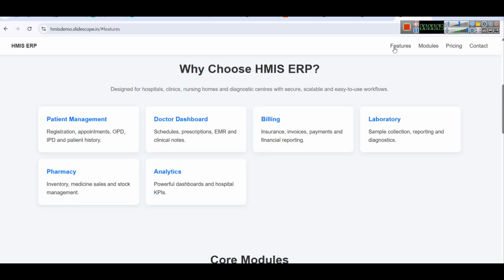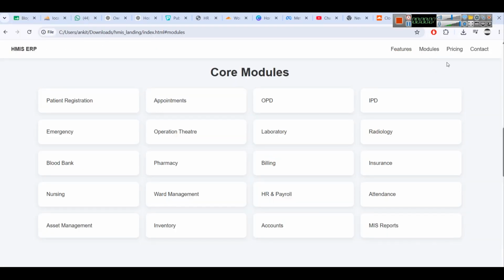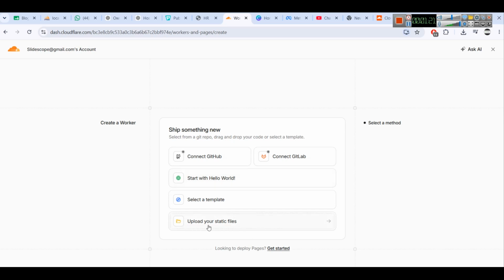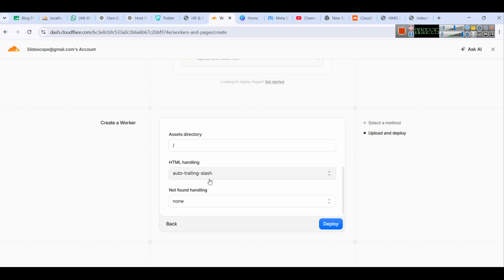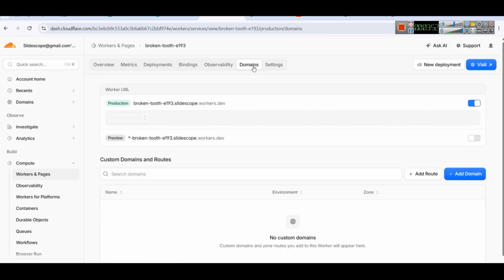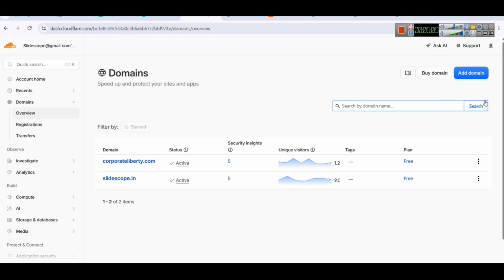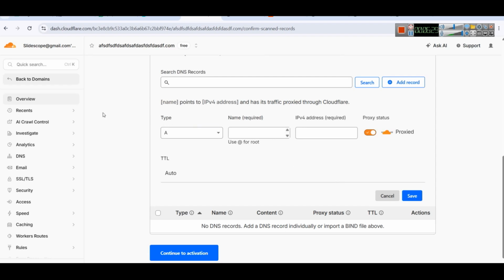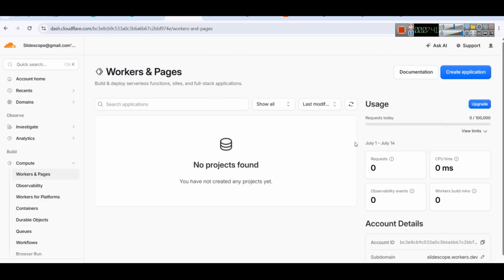Host a Website for Free on Your Own Domain No Charges - Static Websites - Easy Tutorial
In this tutorial, I am going to show you how you can host a static website completely free using Cloudflare and connect it to your own custom domain.